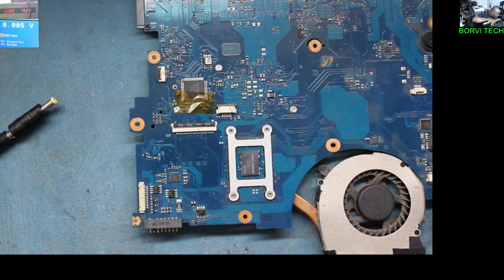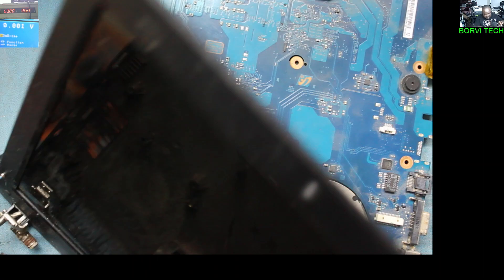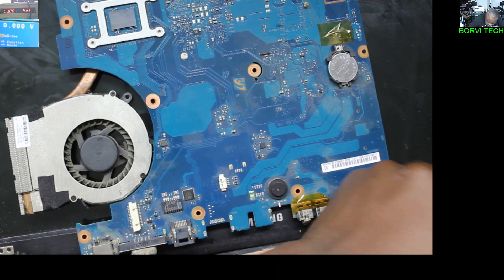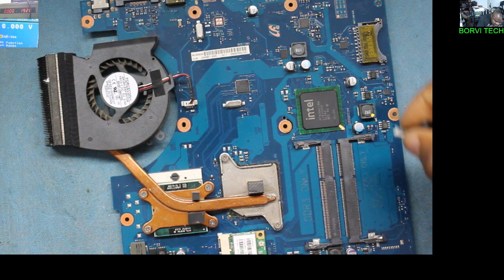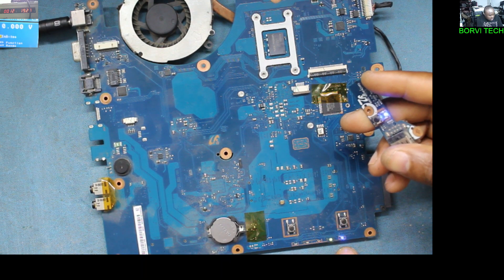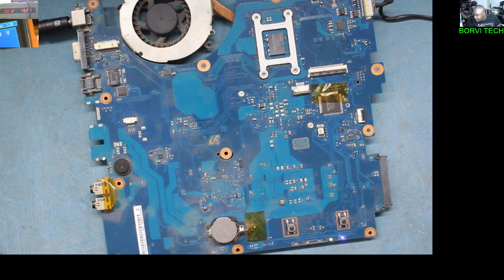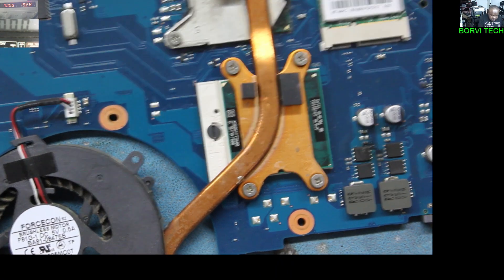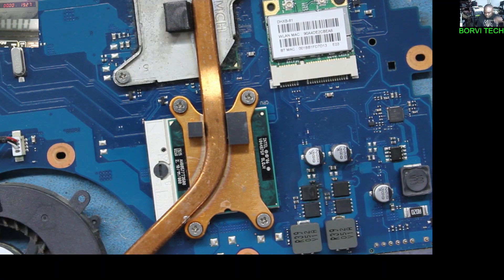SAMSUNG RV510 SWITCH ON BUT NO DISPLAY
Switching No But No Display Cause Dead Channel N Mosfet @Borvitech @Channel N Mosfet